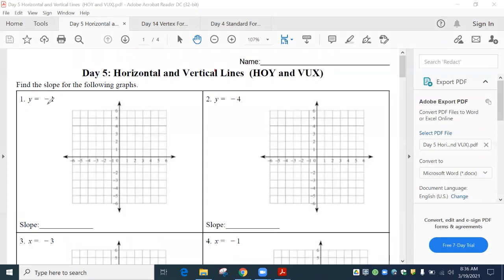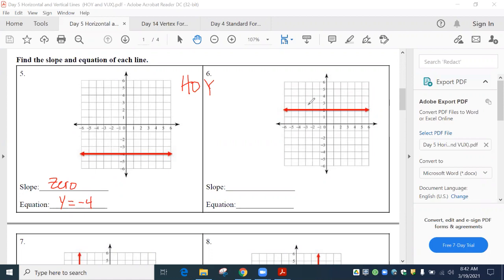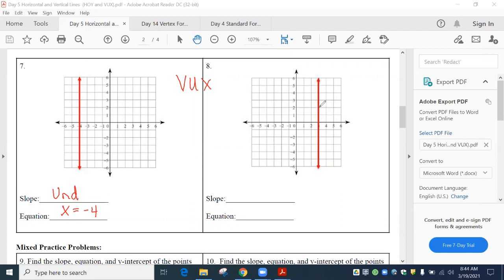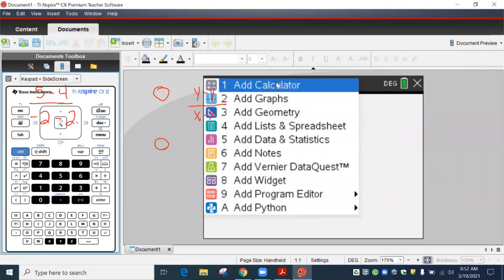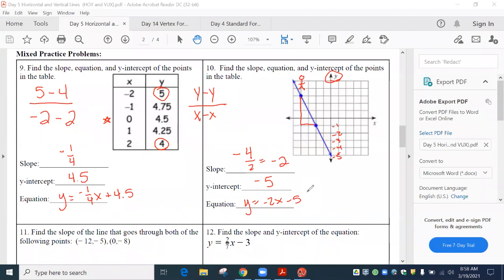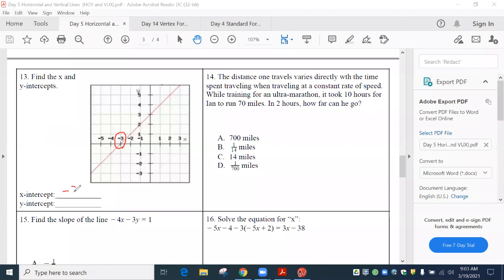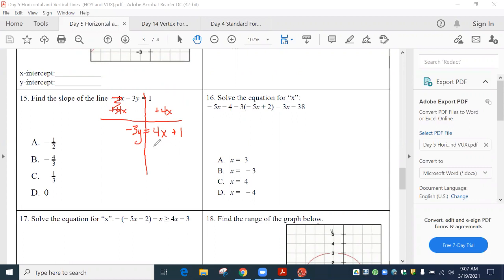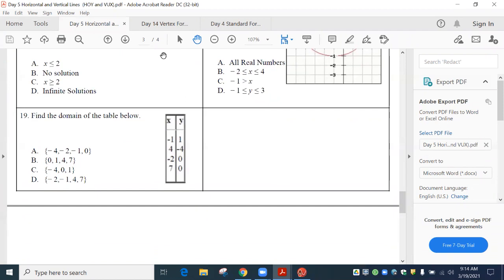Day 5 HOY and VUX too